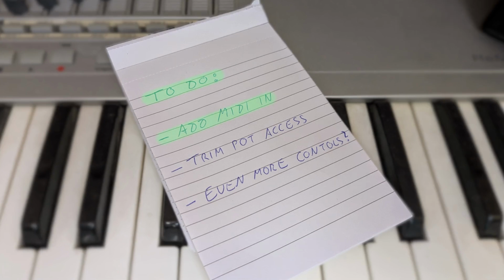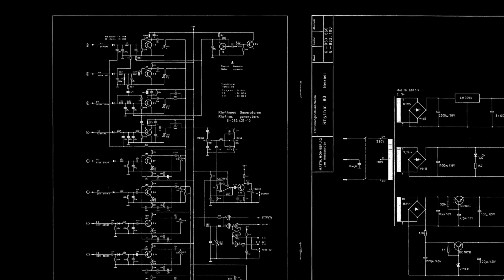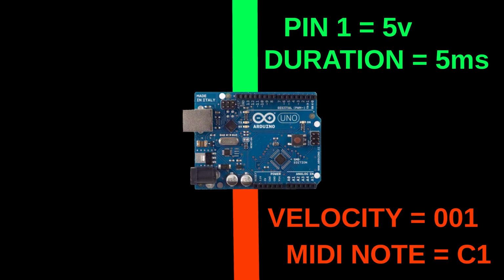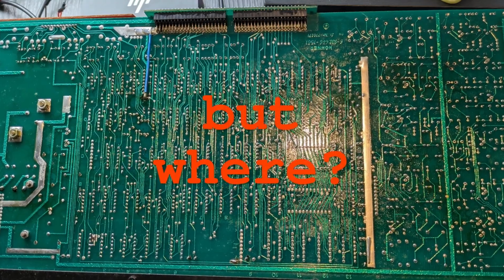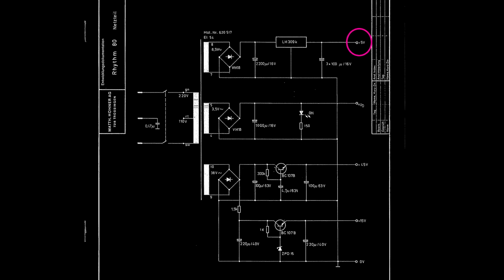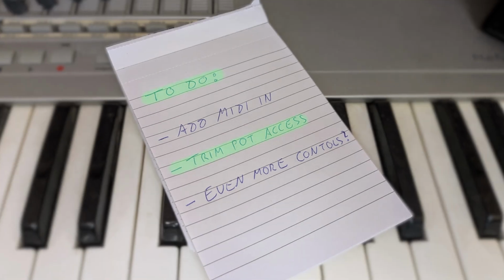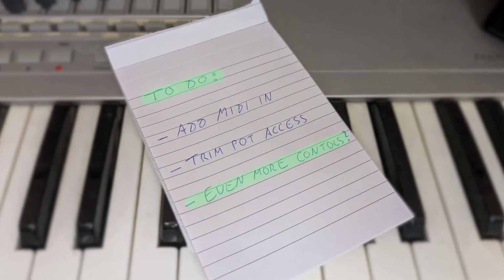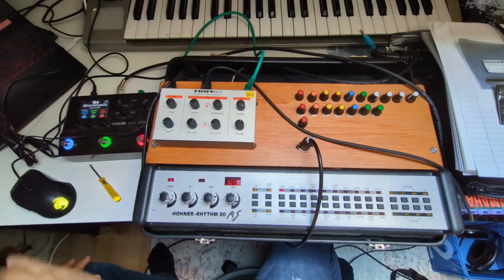RS066.2 Hohner Rhythm 80: Tune Up - Midi and Pots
There is a saying that you should not bite off more than you can chew. So when I startet this project it seems I took a particulary big bite, because chewing has taken me close to 100 days.

What I first had in mind was to 'simply' add a midi in port to my Hohner Rhythm 80 drum machine so I could trigger the sounds externally. But while I was a it, more and more ideas cape popping up:

Why not externalize these trim pots?

Hey, can I add even more controls?

And in the end:

How am I ever going to squeeze all these wires back into that case?

Well, it's done now and while not without some minor issues, I now have the world's only Rhythm 80RS and this video is about how cou can built your own too. All it will coust you, is a few bucks for parts and possibly your sanity.

If you like the background animations in my videos, go check out my new sub channel Rejected Synths Recycling Center, where you can download them for use in your own video projects:

Tracklist:

0:00 Intro
0:14 Introdution
0:49 Adding Midi input
3:53 Externailzing the trim pots
4:20 Adding Bass Drum Pitch
5:07 Demo jam
12:02 Conclusion
12:33 Outro